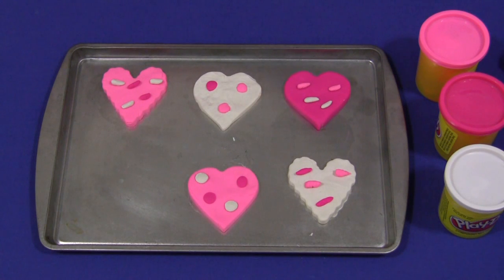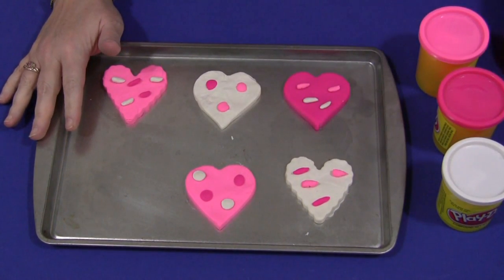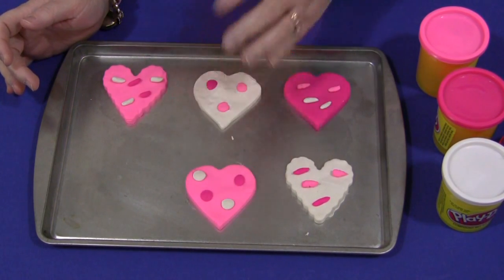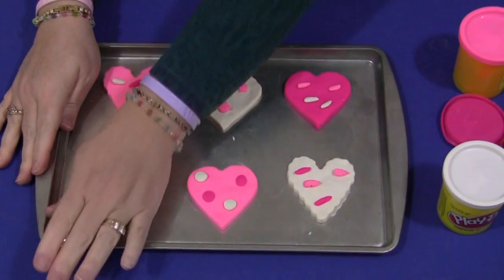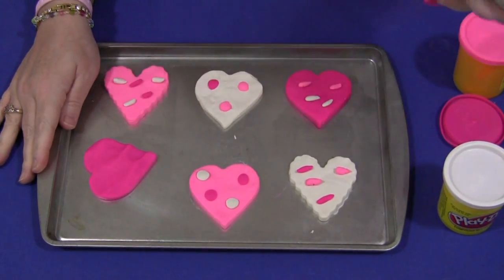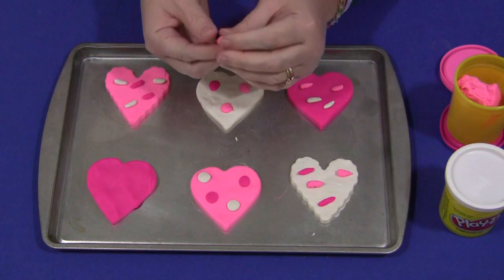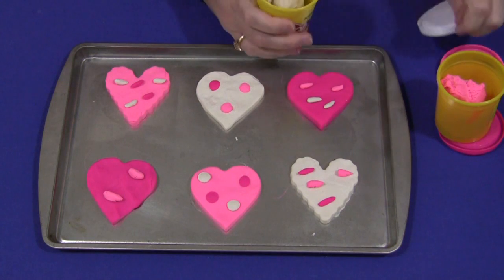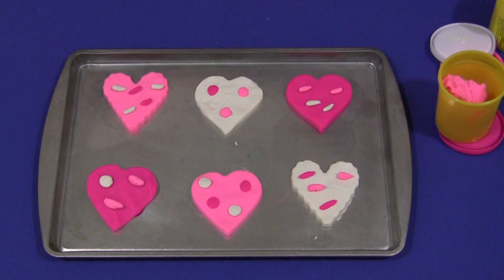Heart Playdough Cookies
Playdough fun for fine motor skills.